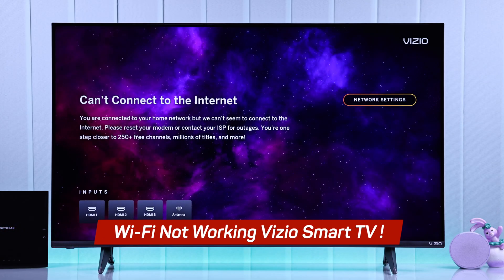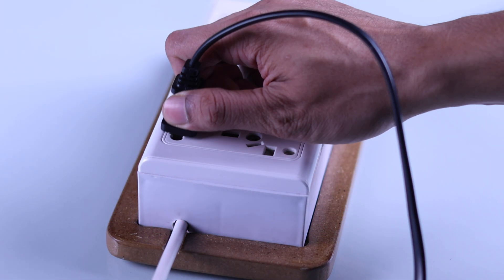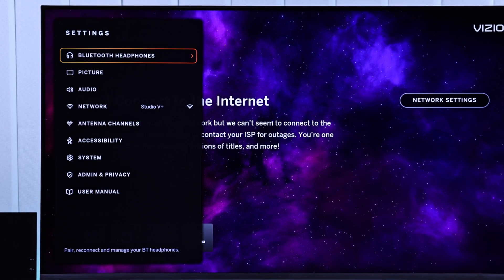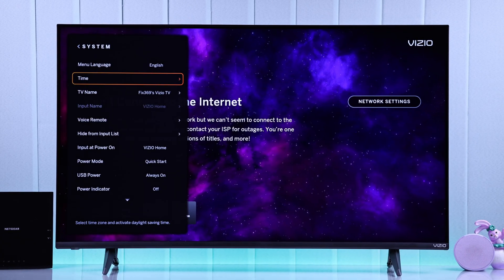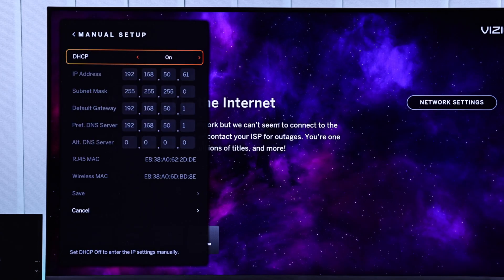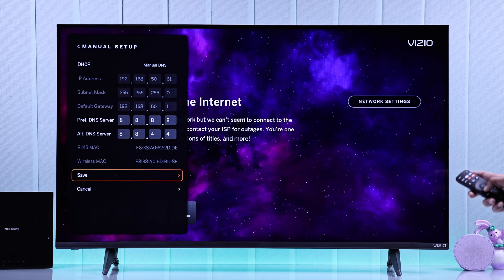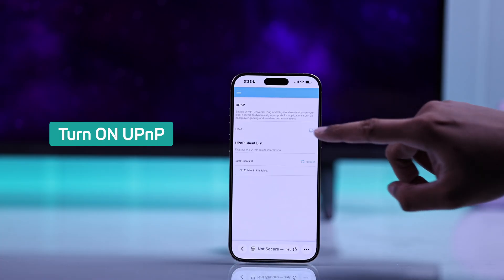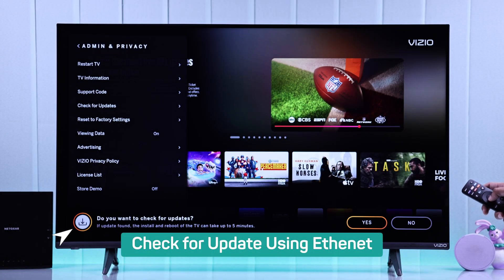Vizio TV WiFi Not Working? How to Fix!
WiFi not working on your VIZIO Smart 4K TV running on SmartCast OS? WiFi connected, but no Internet Connection on your VIZIO SmartCast TV, and frustrated with WiFi problems like:

• Can't Connect  to Internet error on VIZIO TV
• VIZIO Smart TV Stuck on WiFi connecting/loading spinning wheel
• VIZIO TV couldn't find your WiFi Network
• VIZIO Smart TV  Slow Internet Connection

This troubleshooting guide will provide 5 straightforward solutions to resolve WiFi Connectivity problems on Vizio Smart TV once and for all.

0:00 Intro: Vizio TV WiFi Not Working?
0:15 Solution 1: Cold Boot Vizio TV & Router
0:34 Solution 2: Correct Date & Time
0:57 Solution 3: Enable DHCP and Change DNS
1:48 Solution 4: Try a  Different WiFi Network and Change Router Settings
2:08 Solution 5: Use Ethernet Cable